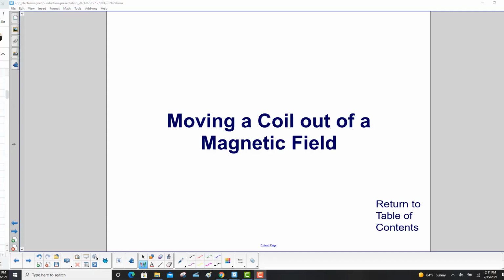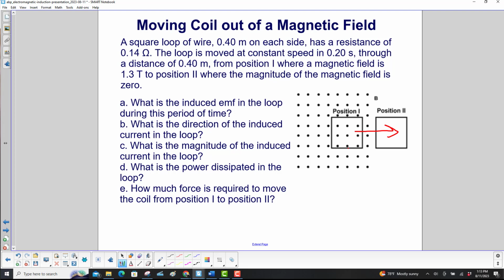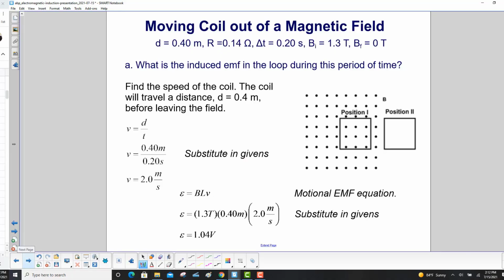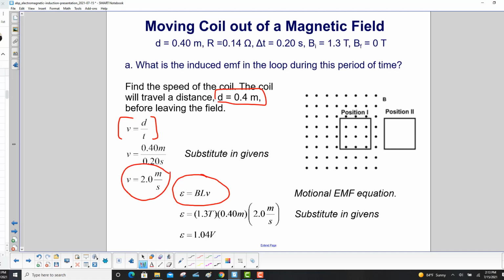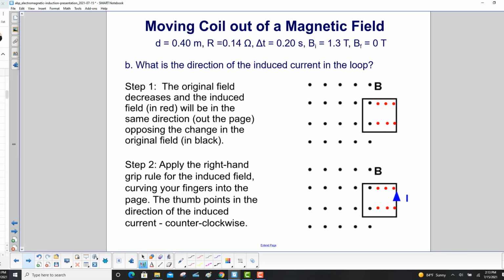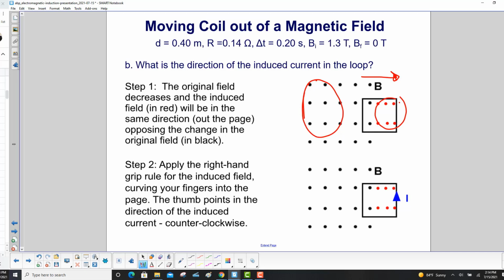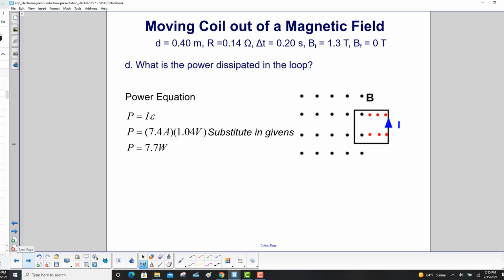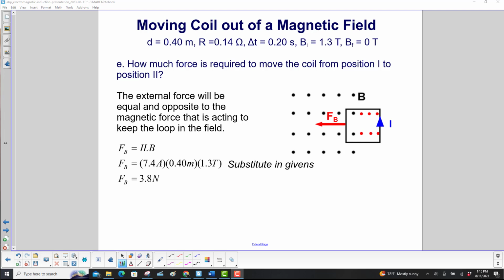Moving a Coil out of a Maqnetic Field